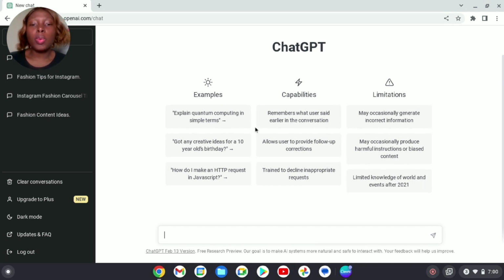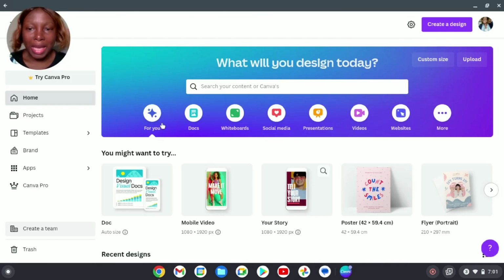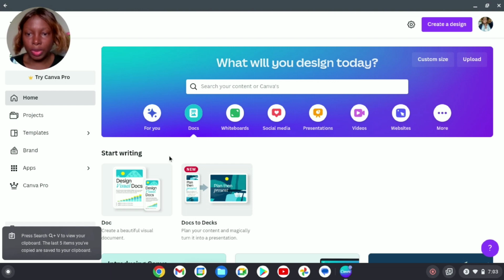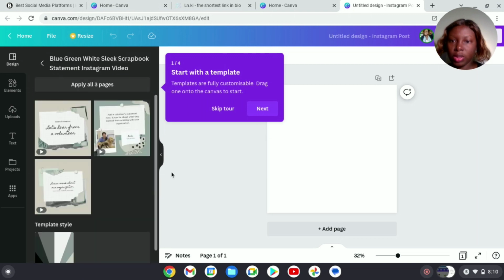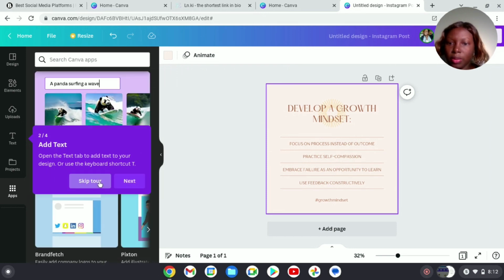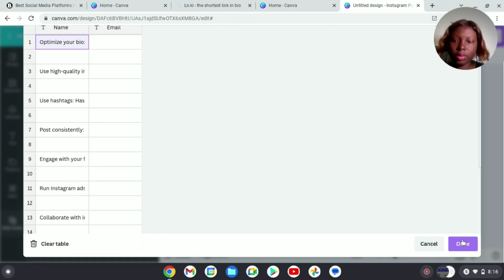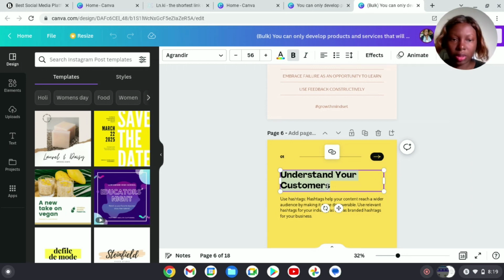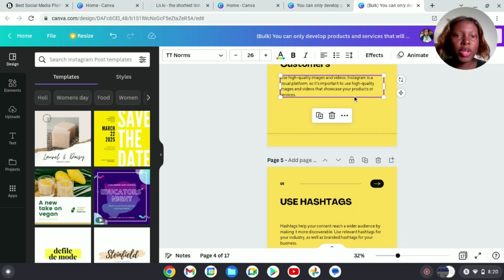CHATGPT + CANVA | Create Multiple designs without Experience.. Bulk Create Designs..